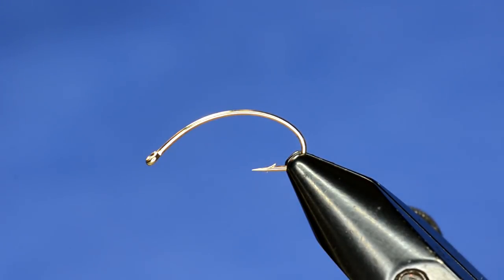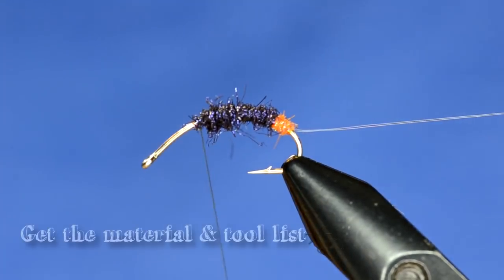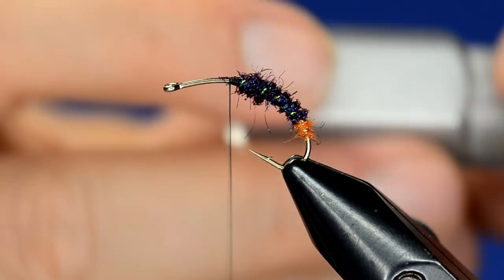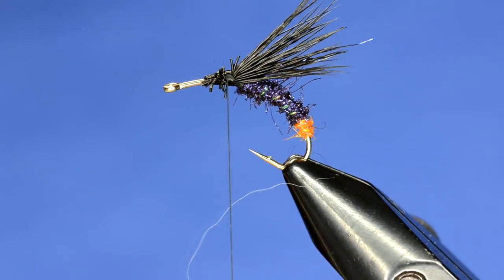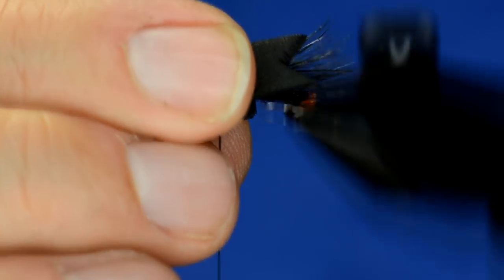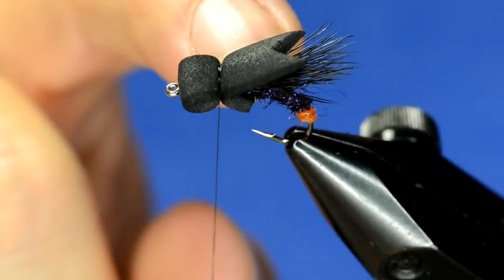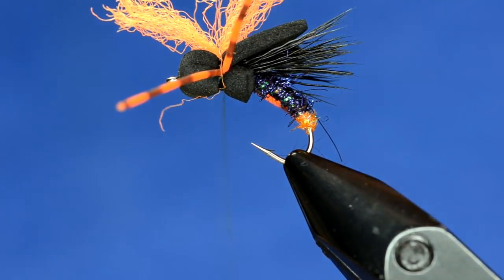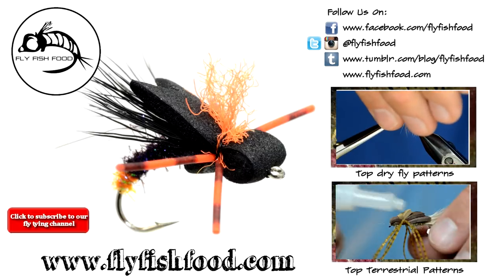Fly Tying Tutorial: Moodah Poodah by Fly Fish Food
This is a great master-of-disguise attractor pattern. Color combos are endless!